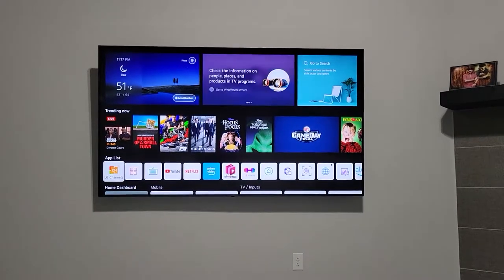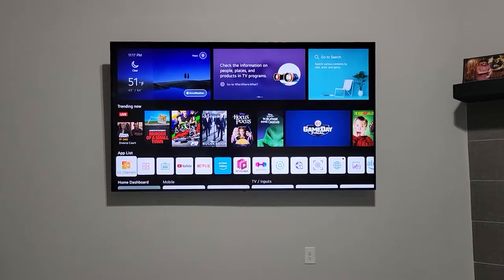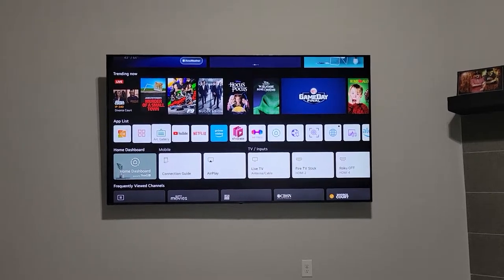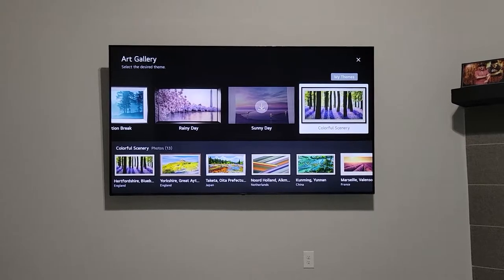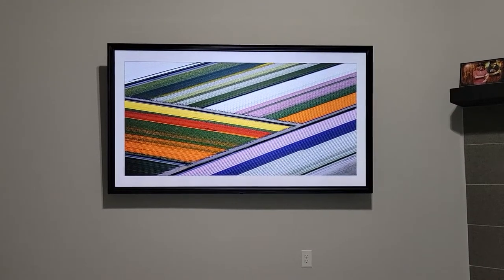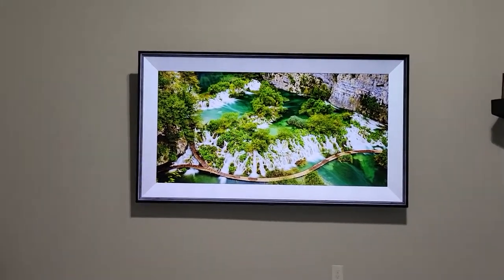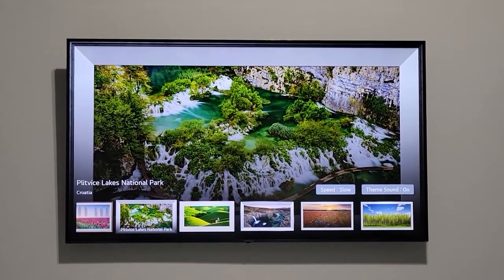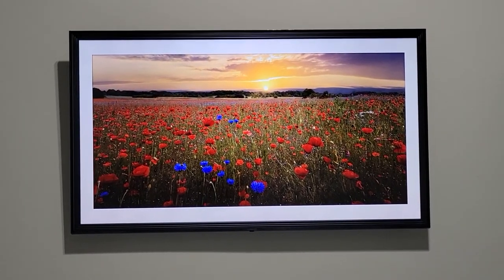How to turn-on Gallery Mode on your latest LG 4k TV